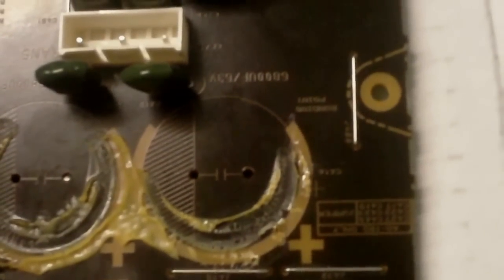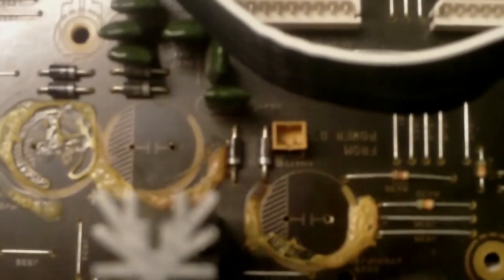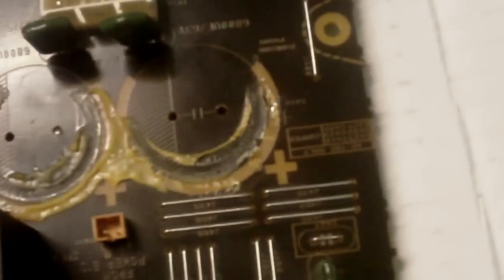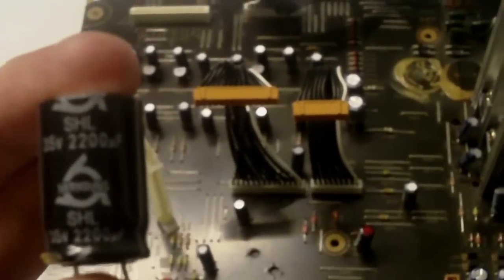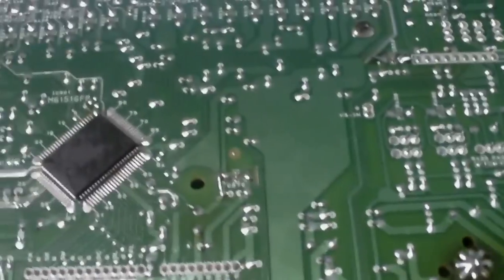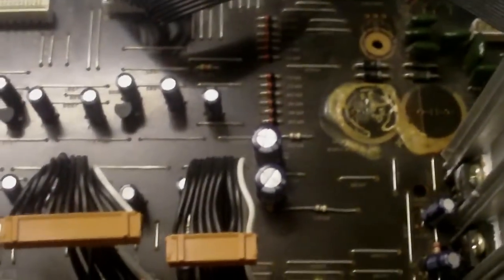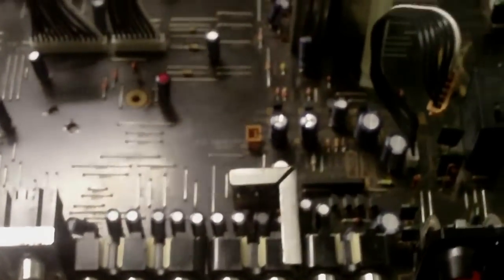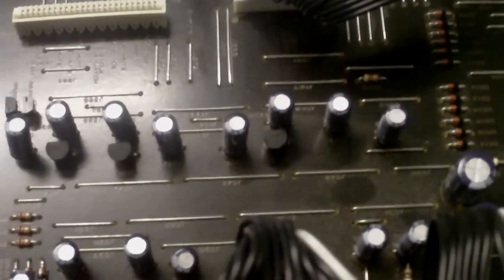TEAC AG-10D Digital Amplifier Repair Part 2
I've taken out the mainboard and desoldered all the large caps, the main audio filter caps are bulged and definately need replacing. Will cost about £30 to replace them all which imo is well worth it.